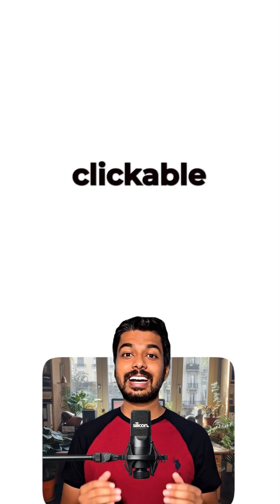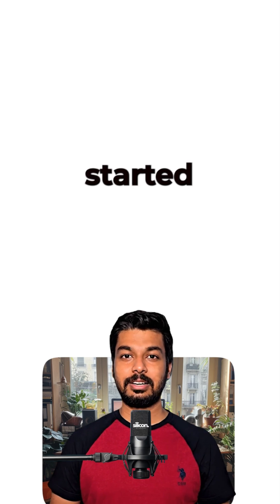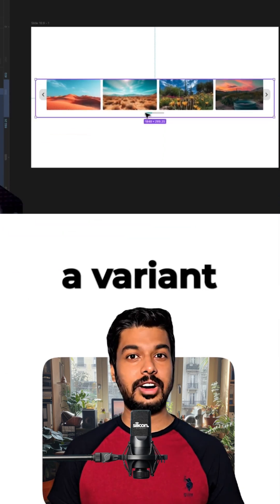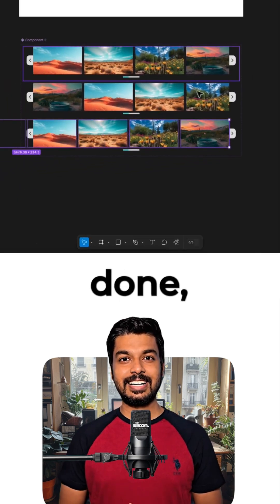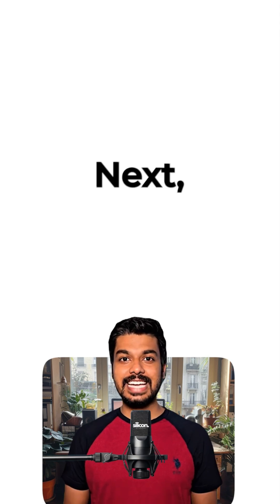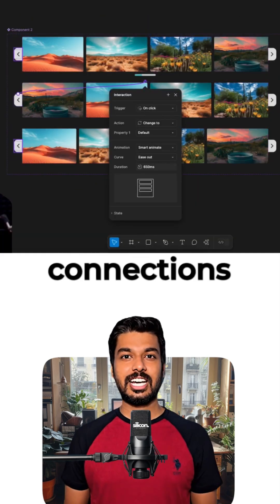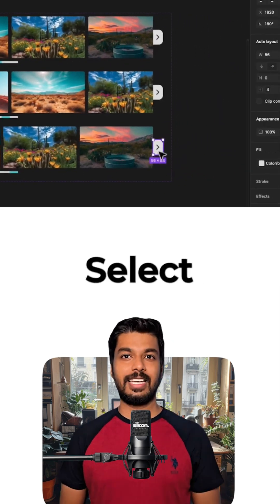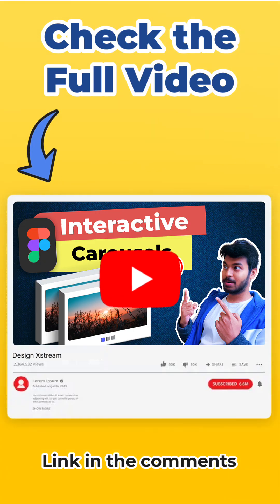Simple Interactive Clickable Carousel in Figma: Quick Tutorial ⚡️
Learn how to easily create a clickable image carousel in Figma with this beginner-friendly tutorial!

Whether you're new to UI/UX design or a seasoned pro, this step-by-step guide shows you how to build an interactive, button-controlled carousel with smooth scrolling effects. Perfect for websites, apps, or portfolio showcases, you'll master how to add interactive elements, use smart animations, and enhance your prototyping skills. Boost your Figma projects by mastering interactive carousel designs today!